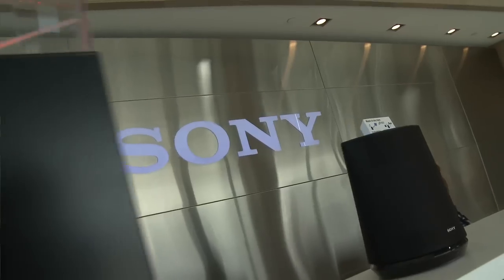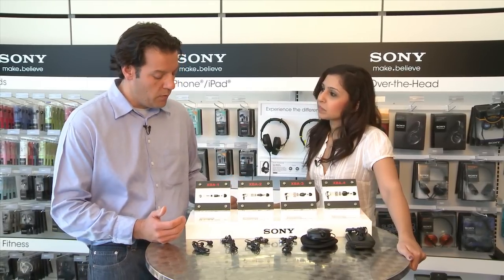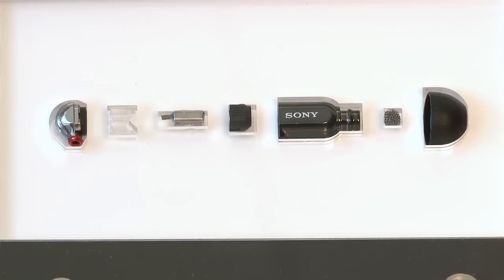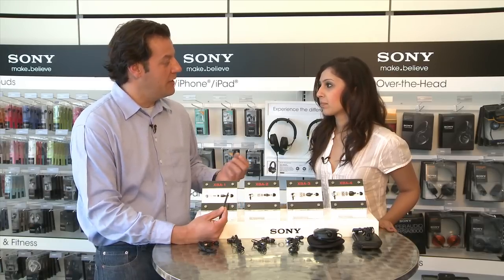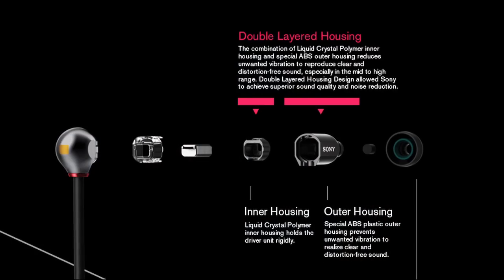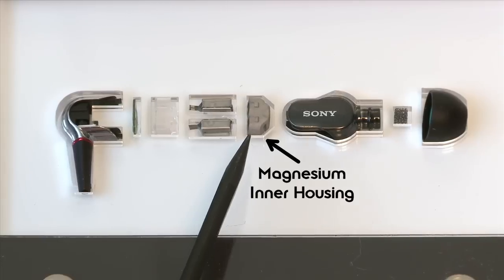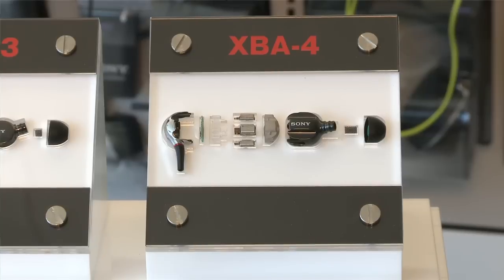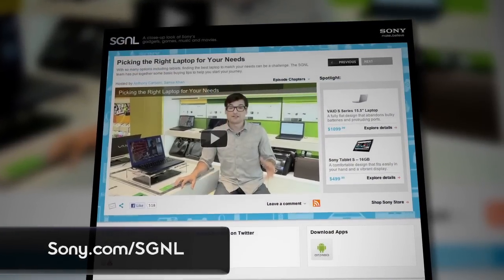Exclusive XBA Headphones Tear Down: We Take It Apart!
SGNL invited a member of the headphones team to show us the inside guts of Sony's latest headphones line. The Balanced Armature headphones (XBA models). We tear open these top-of-the-line earbuds and learn why they are specially made for music lovers. Get ready to geek out.